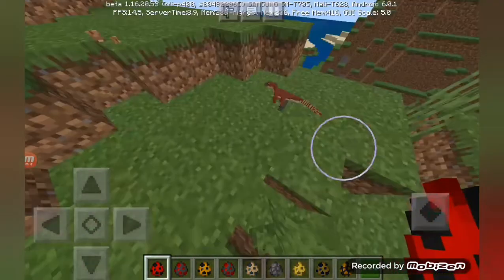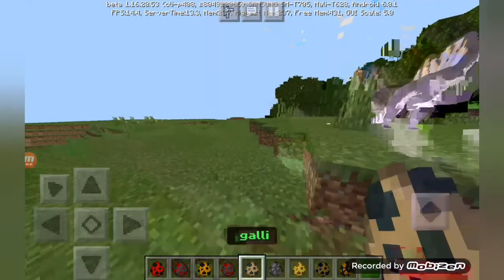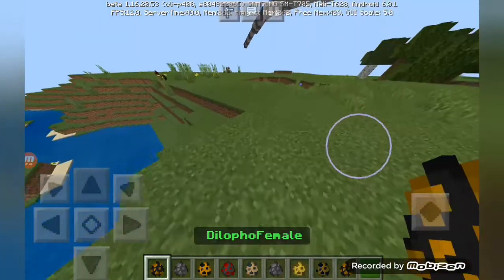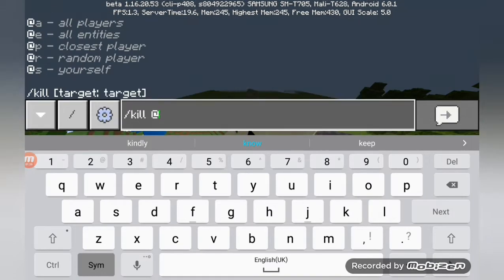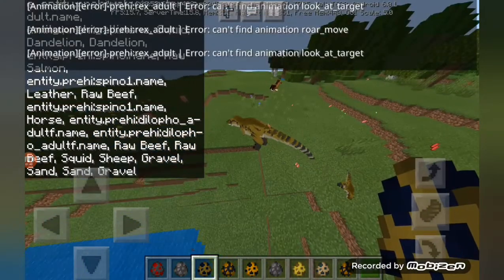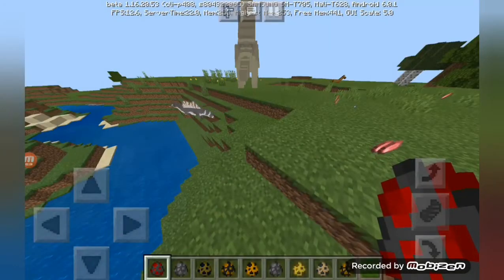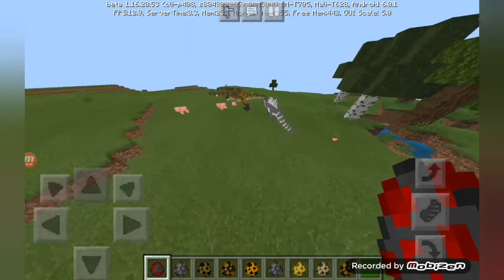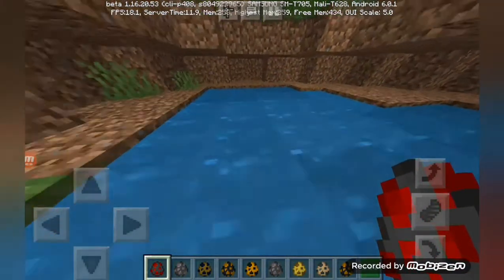New addon prehistorica beta in minecraft